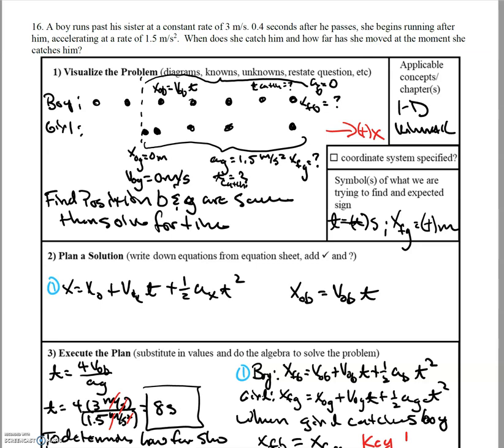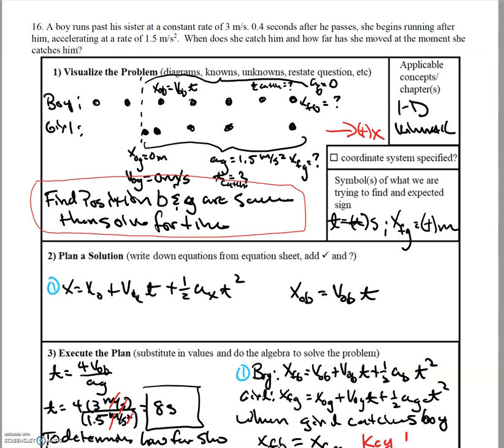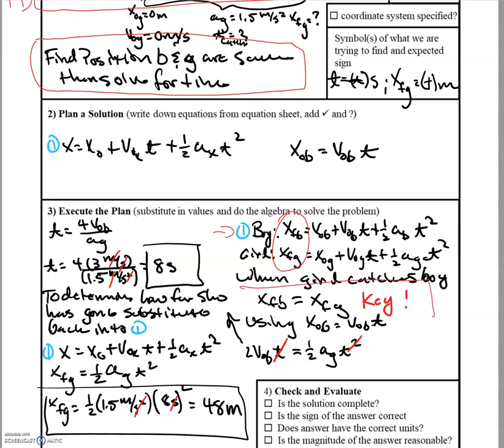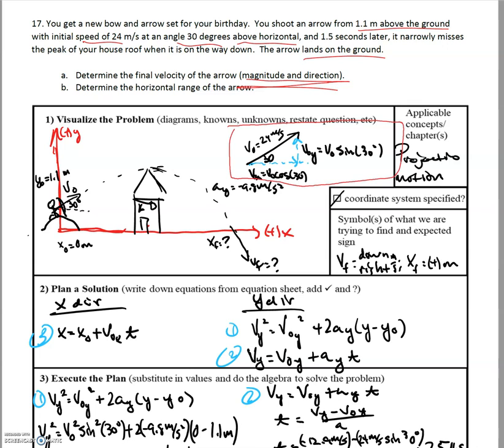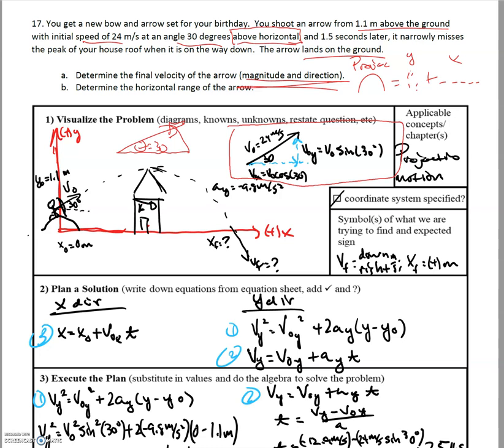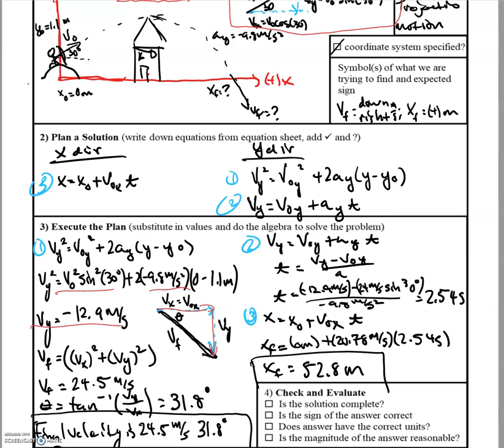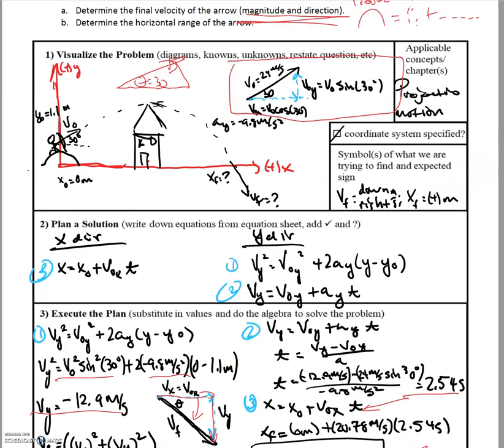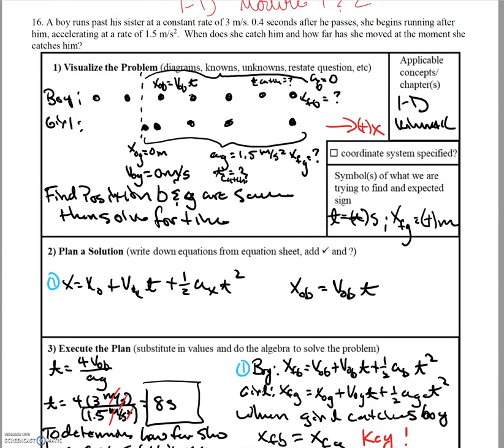Practice Exam Discussion Part 3